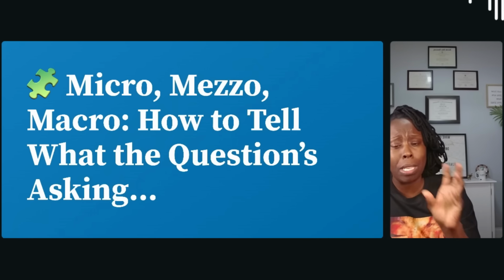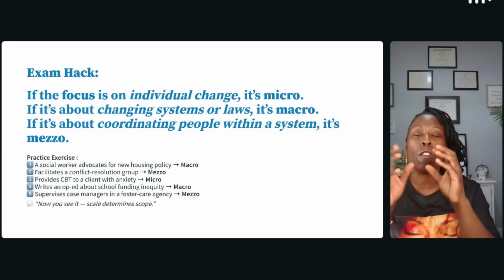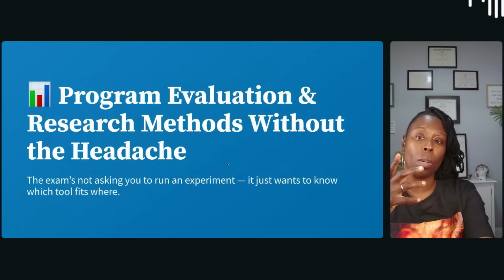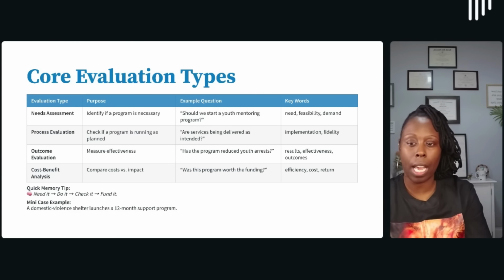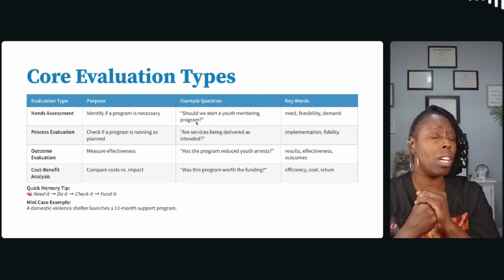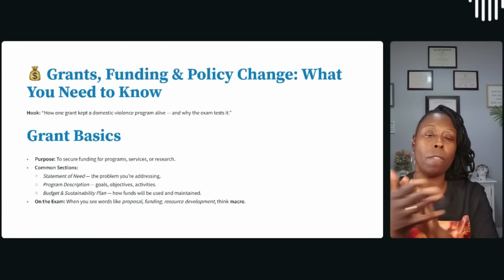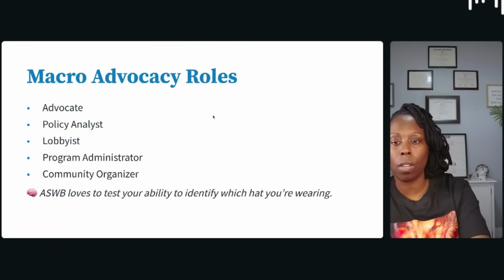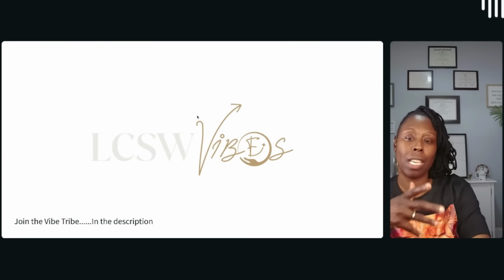Macro Made Easy: Master the Map ! || LCSWVIBES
Macro made easy! Learn how to master the macro map for LMSW & LCSW exam success.
Master the Map with LCSWVIBES! In this video, we break down macro practice in psychology and social work to help you ace your ASWB exam and succeed as a social work student.

Want to finally understand macro and start winning more games? In this video, LCSWVibes breaks down the core principles of macro play — from rotations and objective control to lane assignments and vision setup. Whether you're climbing ranked or just trying to play smarter, this guide will help you think like a pro and make every move count.

💡 What You’ll Learn:

- How to rotate efficiently and pressure the map

- When to take towers, dragons, and barons

- The secret to controlling vision and tempo

- How to read the minimap like a Challenger

🔥 Now Offering: Weekly Group Coaching for one low monthly rate — one session pays for itself!

Let’s get you test-day ready. You’ve got this! 💪

🎯 Watch till the end for bonus test-taking tips!

Hey y'all, it's your girl Ariza, a licensed clinical social worker and test prep guru. In this video, I'm talking about a highly requested topic that helps social worker professionals level up and pass their "lcsw exam". With practical "exam tips" and effective "test taking strategies", we'll explore essential concepts for "mental health" and "psychology" to boost your confidence.